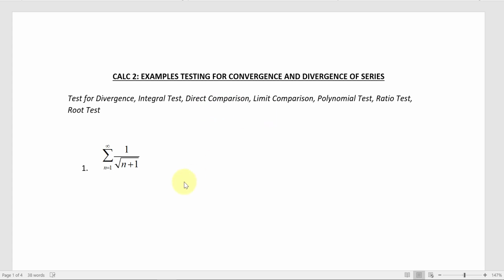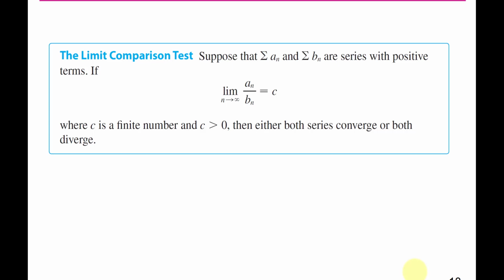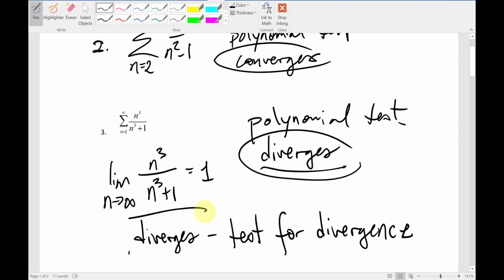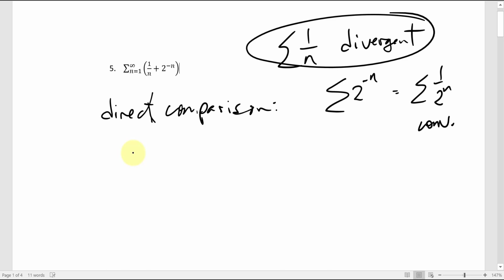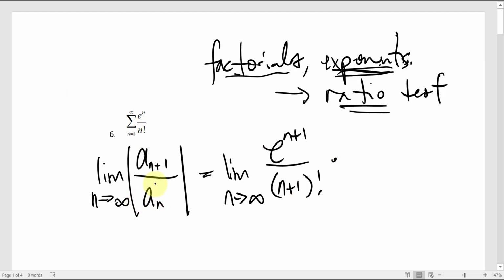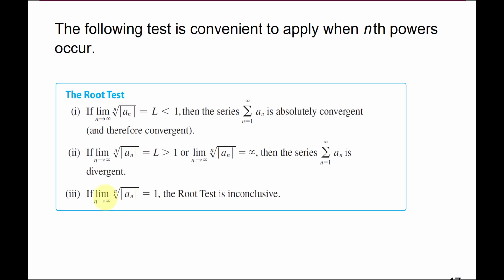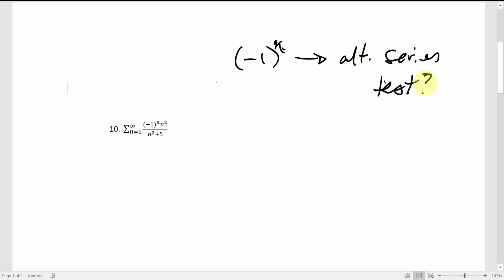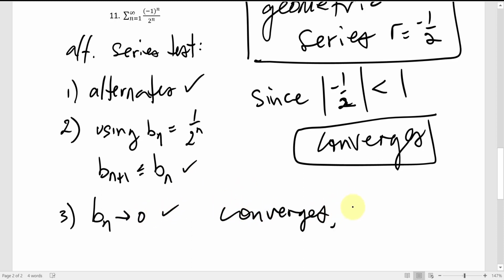Testing for the Convergence or Divergence of Infinite Series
Examples for the Calc 2 class of testing infinite series for convergence or divergence.